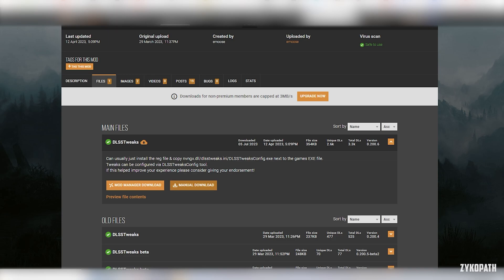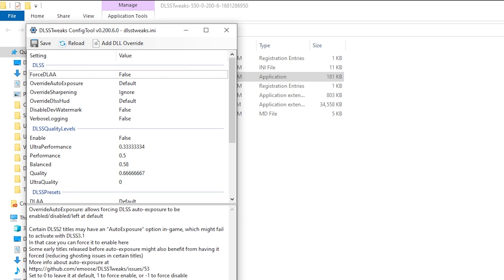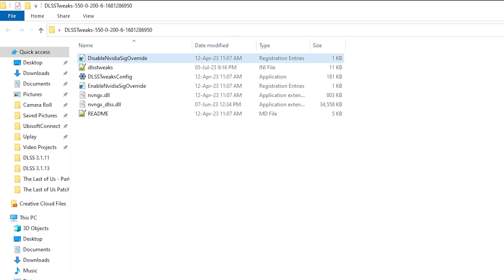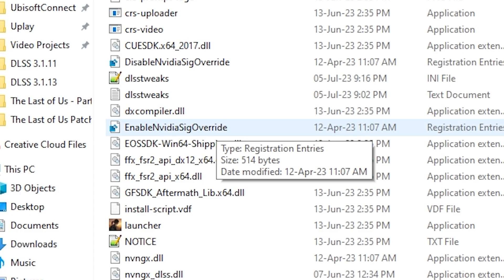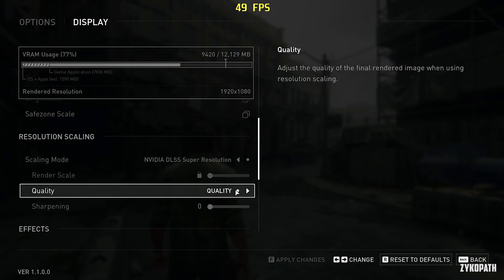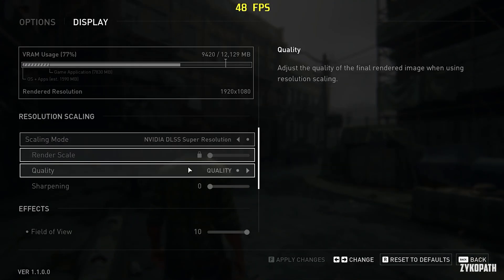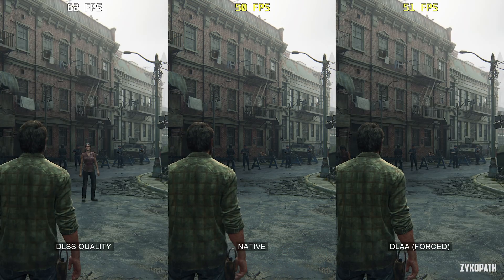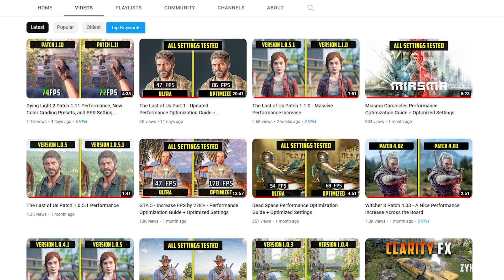How To Enable DLAA in Any Game (That Supports DLSS)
I'll guide you through the process of enabling DLAA (Deep Learning Anti-Aliasing) on any game that supports DLSS (Deep Learning Super Sampling). Get ready to take your gaming experience to the next level with this ultimate visual upgrade!

DLAA is an advanced anti-aliasing technique that utilizes deep learning algorithms to eliminate jagged edges and enhance image quality, resulting in smoother and more realistic visuals.

In this step-by-step tutorial, I'll walk you through the necessary requirements and provide detailed instructions to enable DLAA on your favorite games.

PC SPECS:
GPU: RTX 3060 12GB
CPU: R5 3600X
RAM: 32GB DDR4 3200Mhz
Motherboard: MSI B450-A PRO MAX
OS: Windows 10

Timestamps:
0:00 Explanation
0:21 Requirements and tutorial
1:20 Checking if DLAA has been applied
2:04 Extra

1. So I can afford to cover more games.

2. So I can upgrade the channel's gear to deliver higher-quality videos in less time.